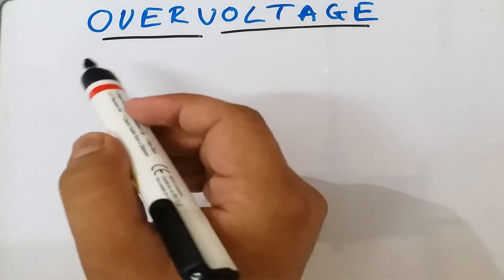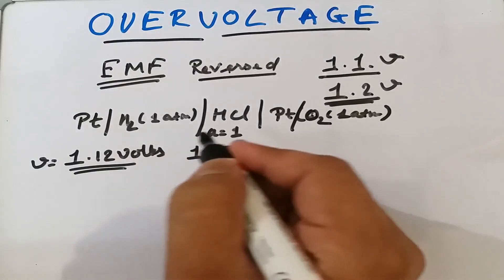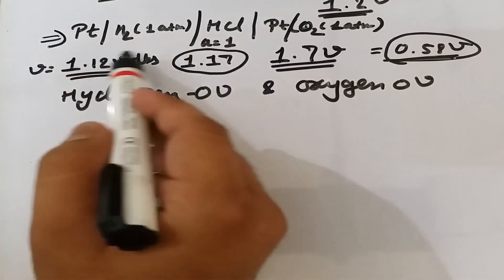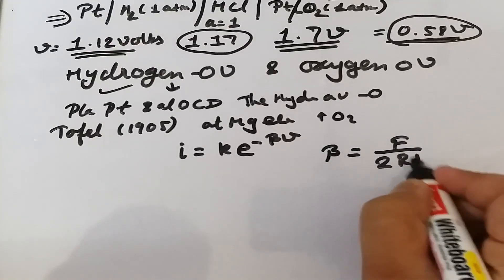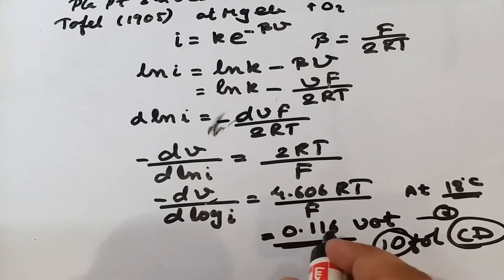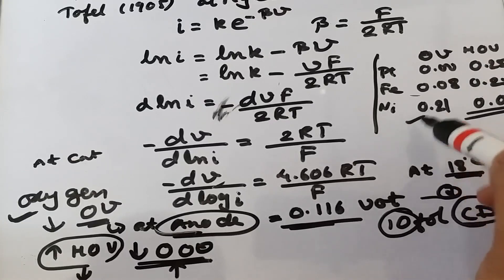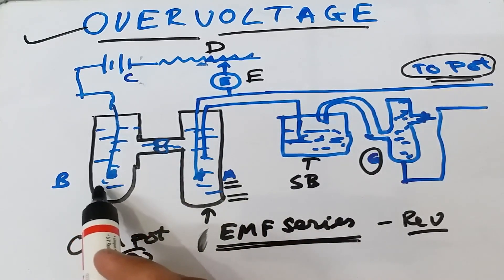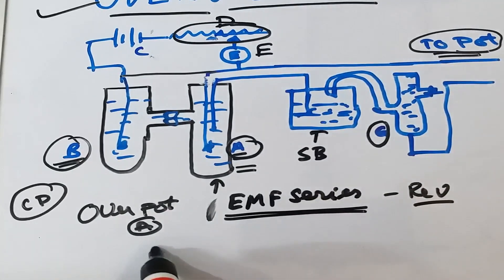OVERVOLTAGE OR OVERPOTENTIAL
HYDROGEN AND OXYGEN OVERVOLTAGE IS MADE CLEAR...